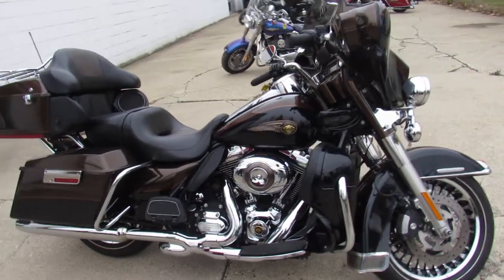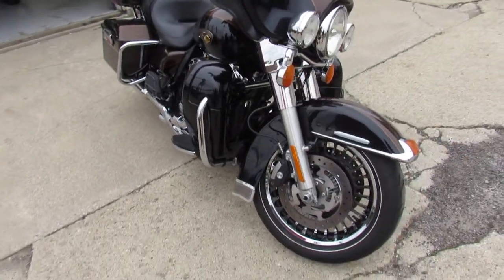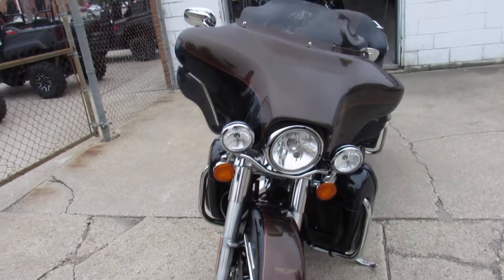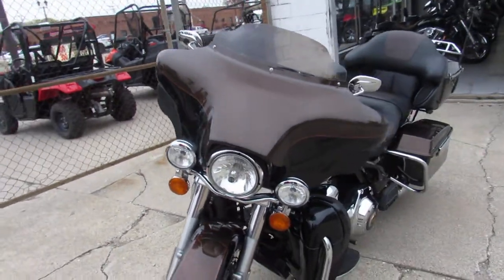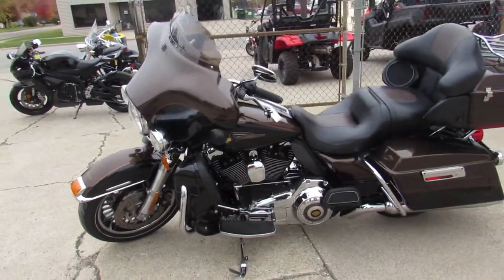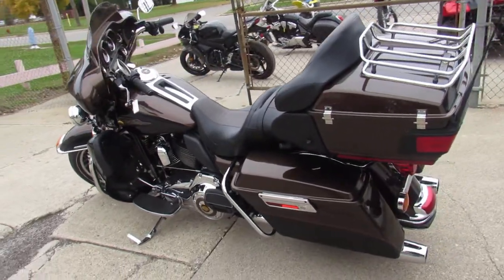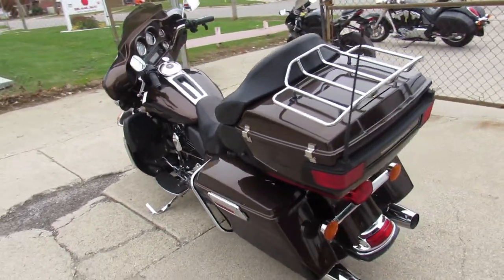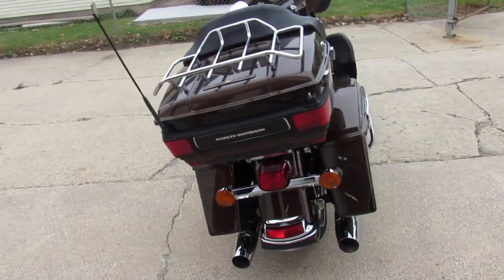2013 Harley Electra Glide Ultra Limited FLHTK U5002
2013 Harley Electra Glide Ultra Limited FLHTK U5002